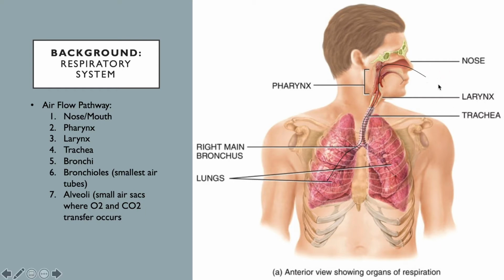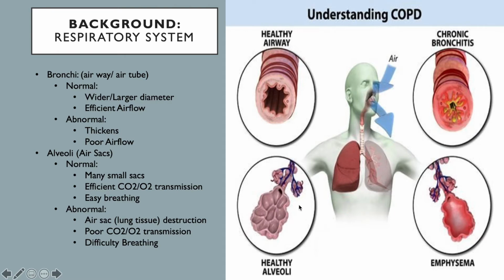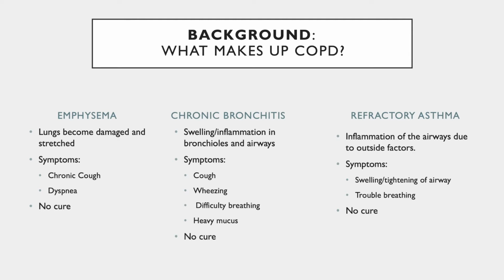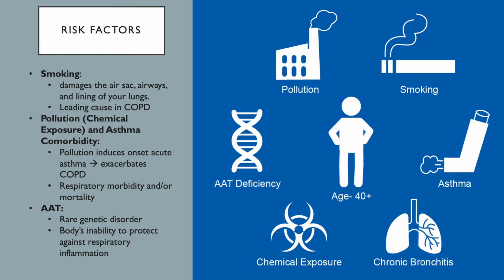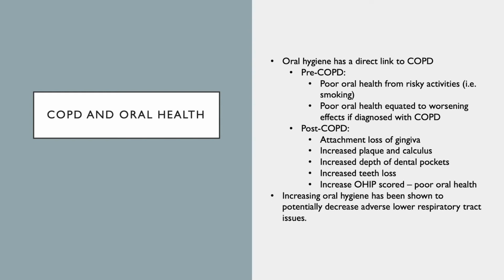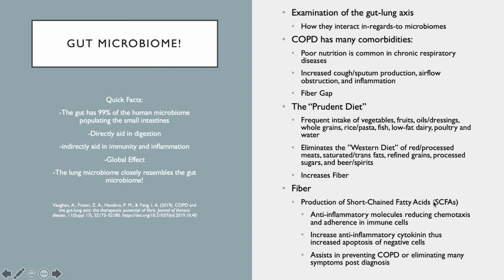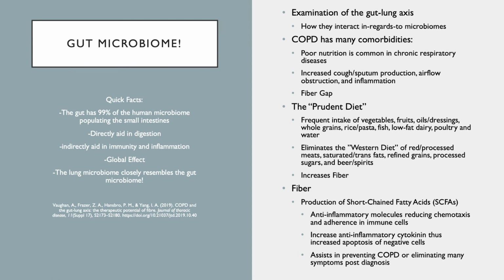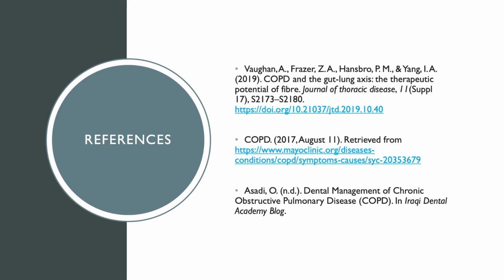Luke Bertrand, COPD Dentistry